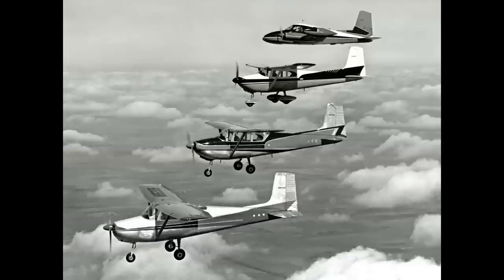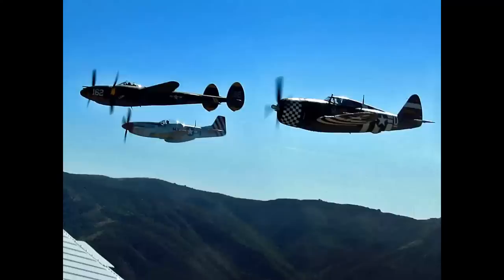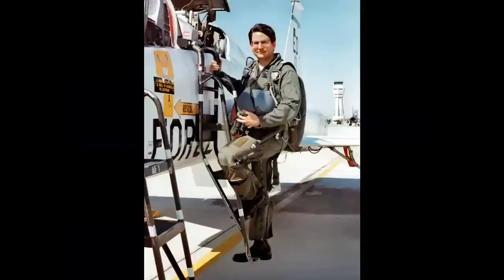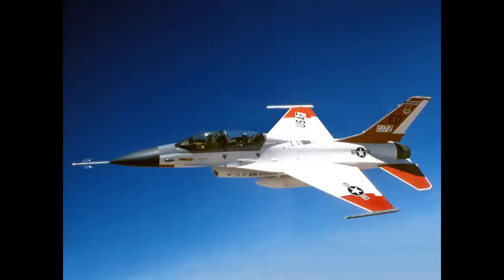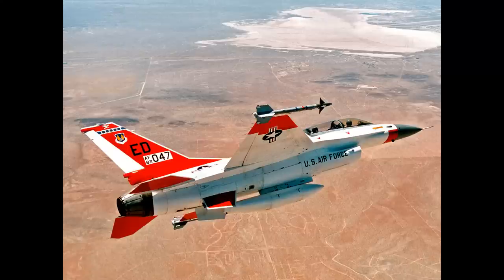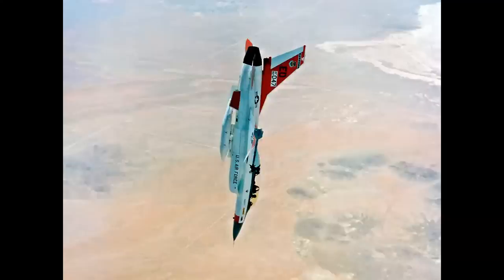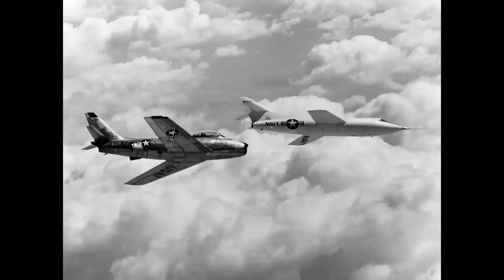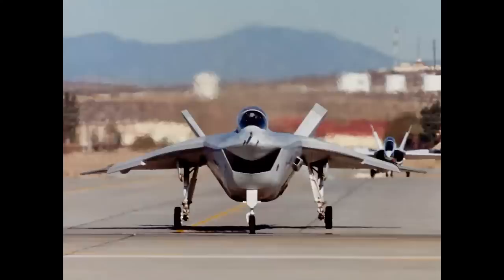FORMATION FLYING - The world's coolest aircraft in formation, from WW II up to the latest jets!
Want to continue receiving new aviation videos, weekly updates, and have Q&As with Mike?